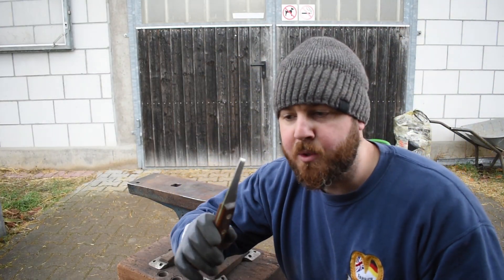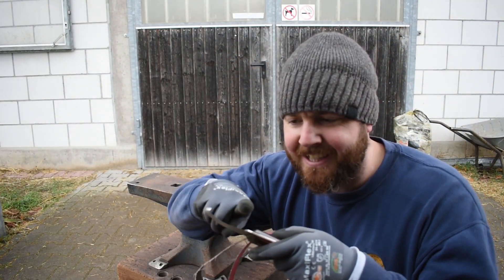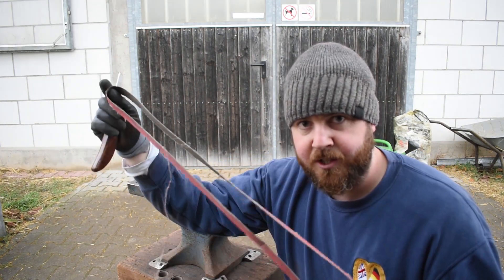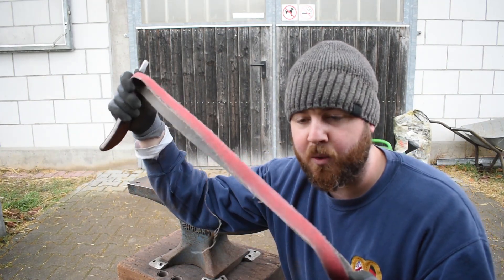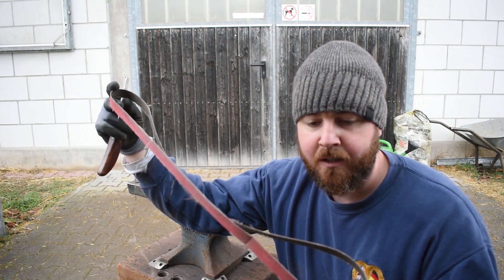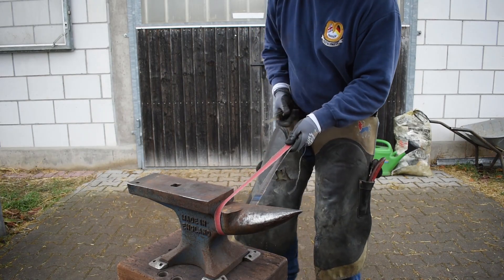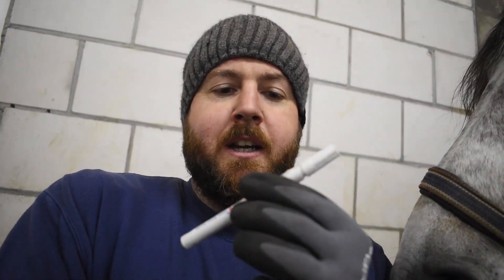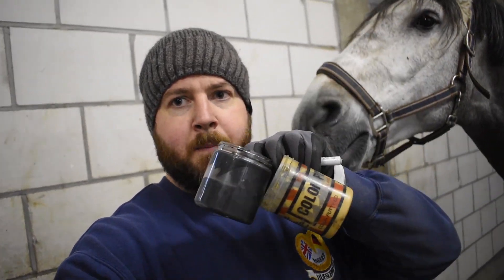3 simple "tips and tricks" to make your life easier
Simple life hacks, tips and tricks for knife sharpening, grinding and how to fill nail holes for farriers and hoof care professionals working with horses. These quick tips will make your life easier as a tradesman.

3 very simple life hacks the will help you with your work.